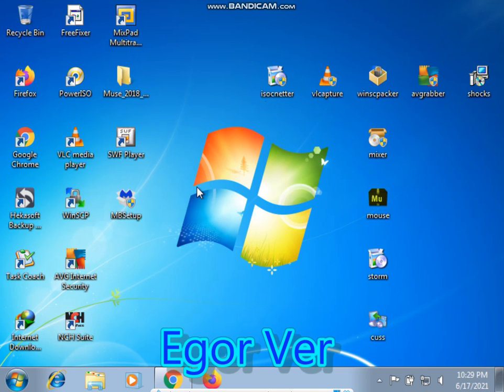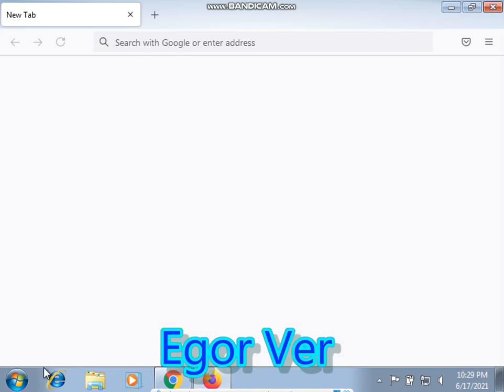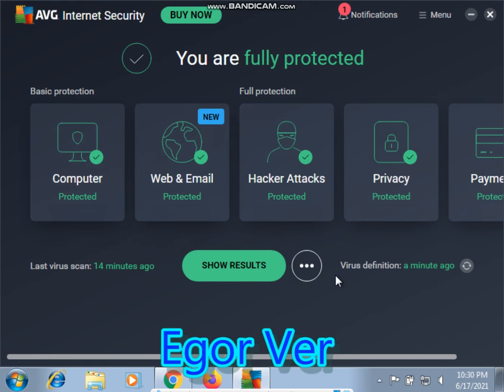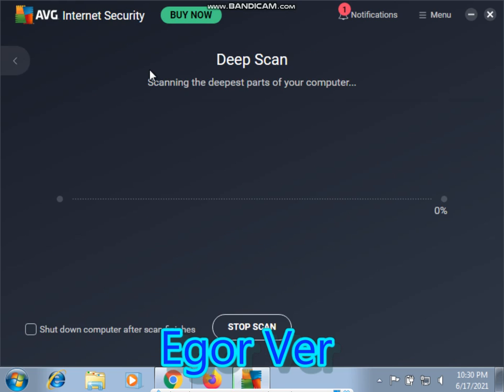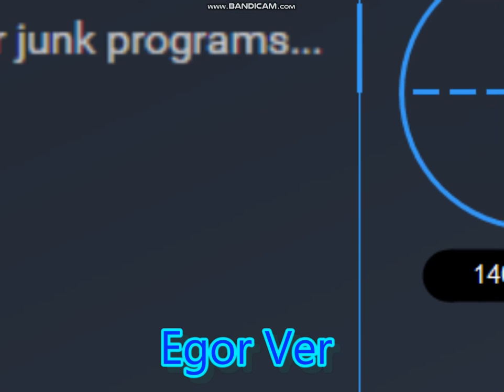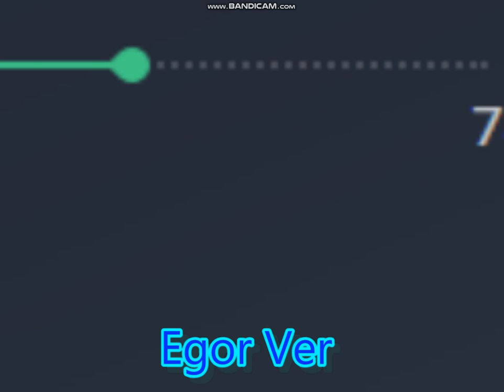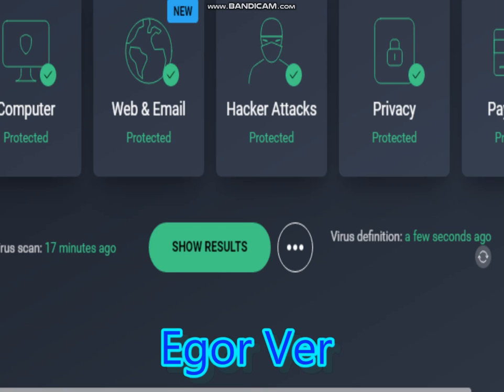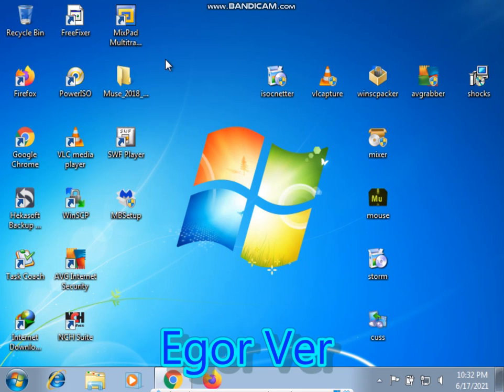How much malware Ep. 2 - The Virus Clone Setups (T Letter style) Pt. 3 - The final part